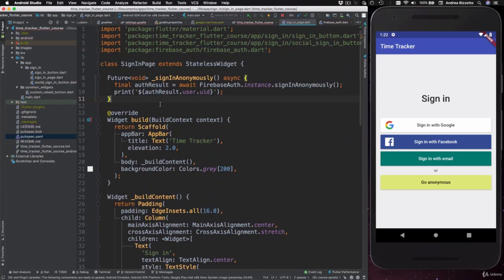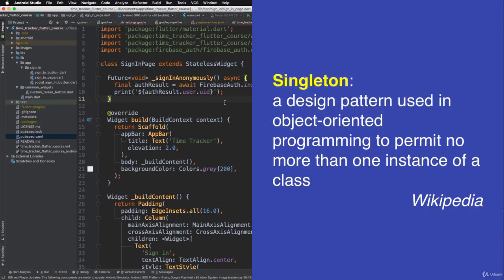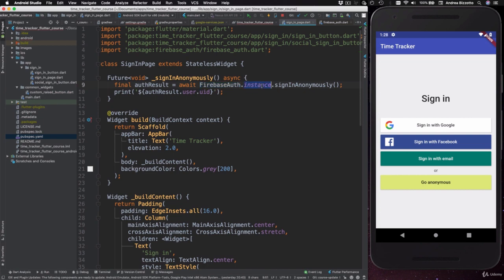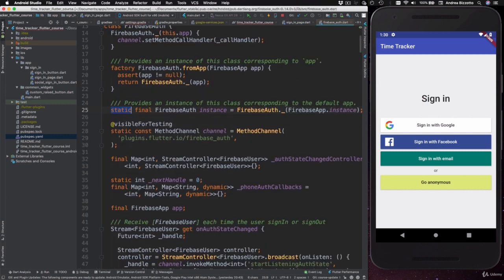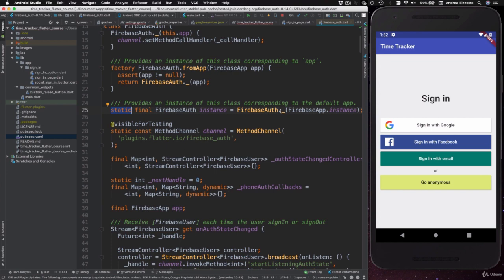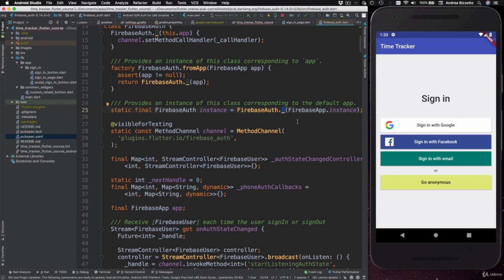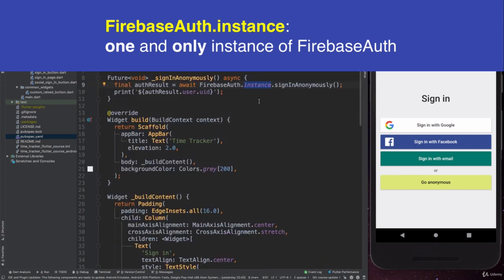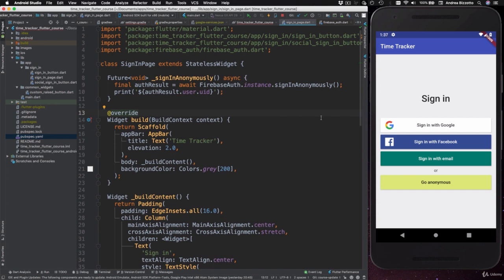127 The FirebaseAuth singleton and private constructors